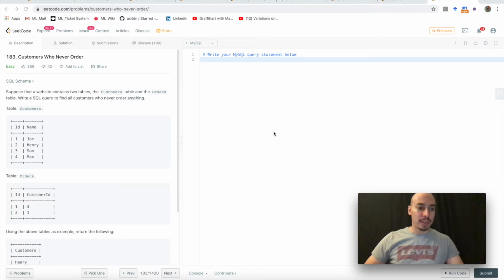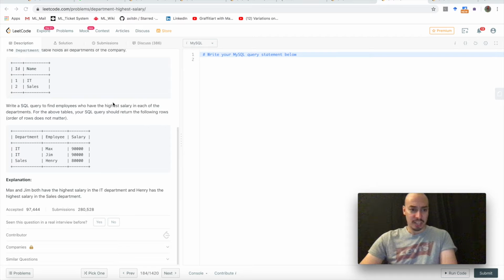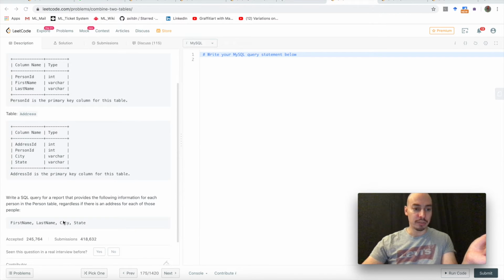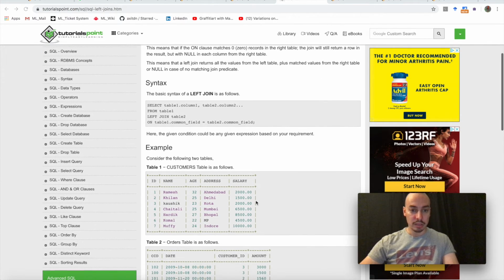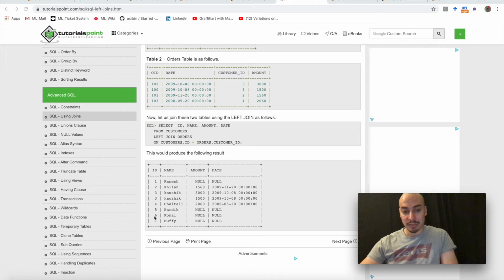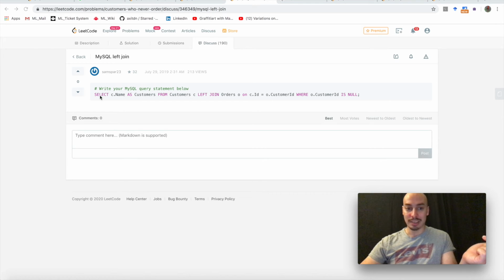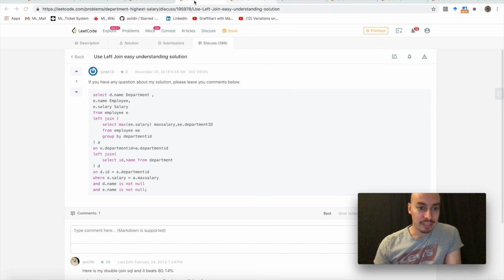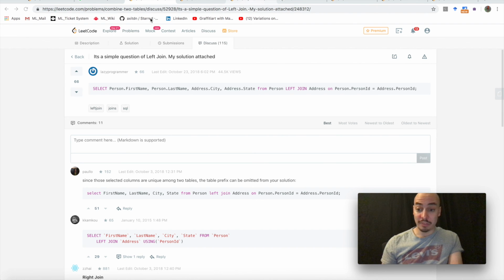Variations on a theme (sql) : left join